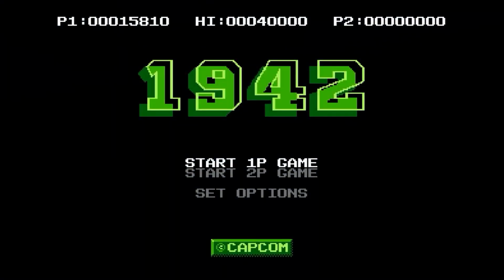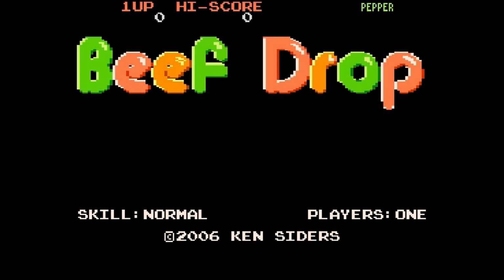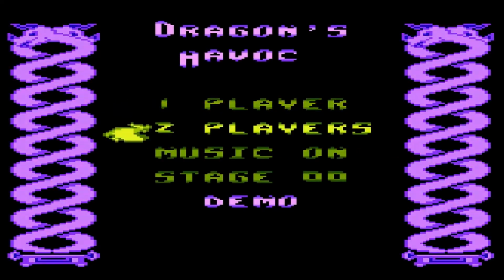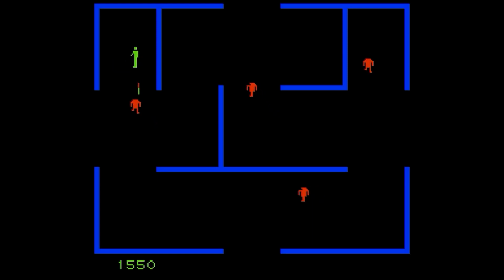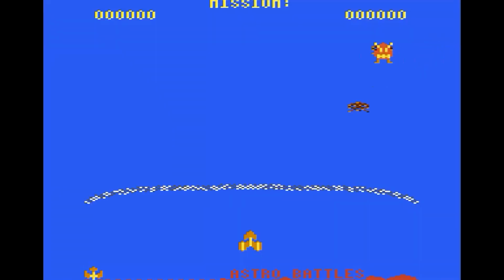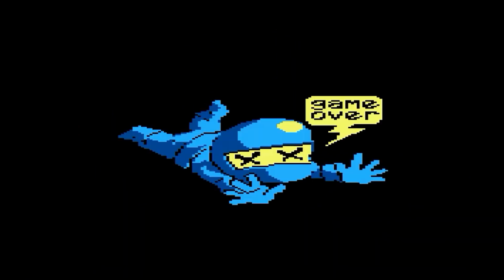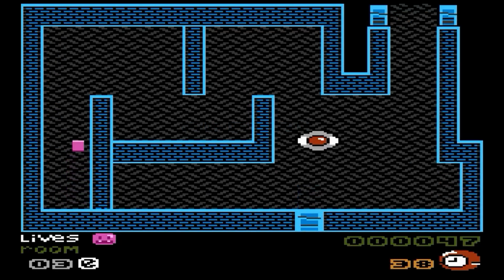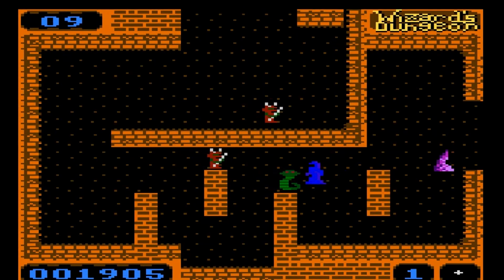23 MUST-SEE NEW! 7800 Homebrew Games!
Checking out some new (and older) homebrew games for the Atari 7800! Many of these you can purchase at the AtariAge.com store. Blows my mind what modern homebrew coders can do with this system! Finally getting some games we never had!

Games Featured: A Roach in Space 2, Apple Snaffle, Arkanoid, Beef Drop, BonQ, Defender, Dragon's Decent, Dragon's Havoc, Dungeon Stalker, Frenzy, Froggie, Galaxian, Ghosts 'n' Goblins, Gorf, Jr. Pac-Man, KC Munchkin, Knight Guy Castle Days, Ninjaish Guy, Popeye, Slide Boy, Super Pac-Man, UniWarS, Wizard's Dungeon